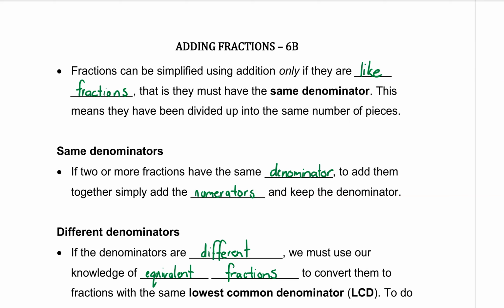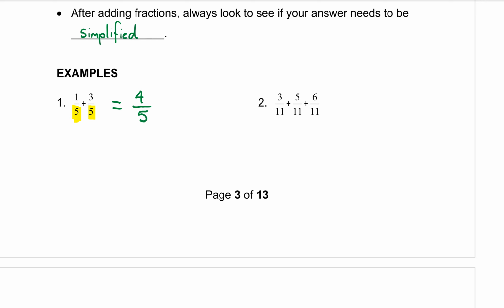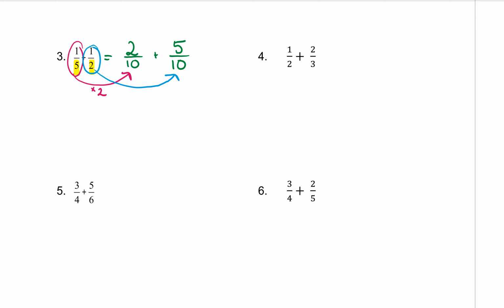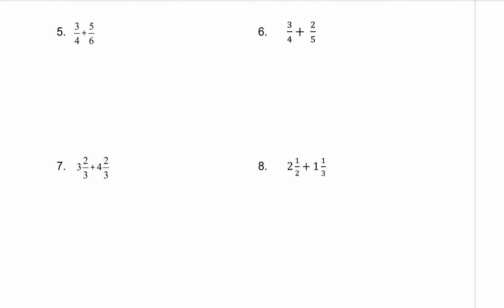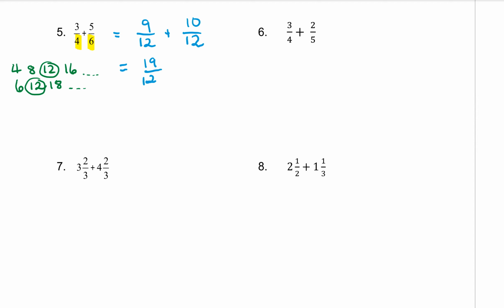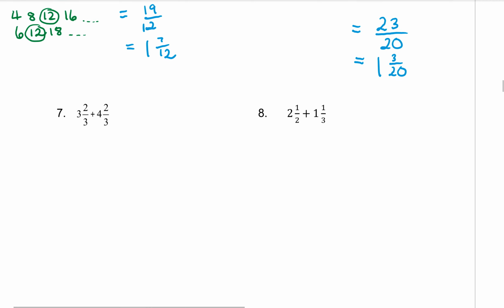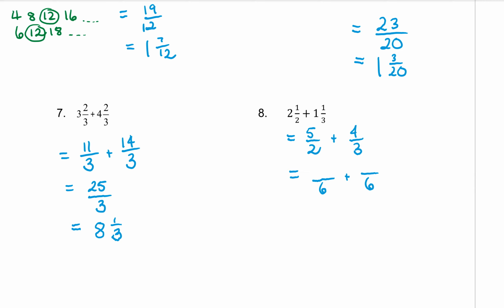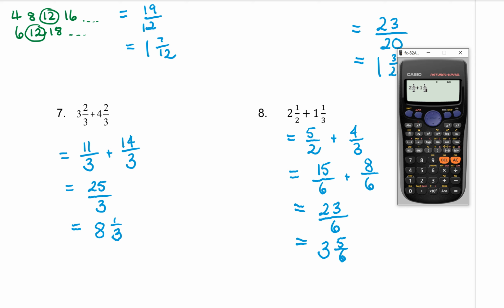Yr 7 Fractions 1 - Addition